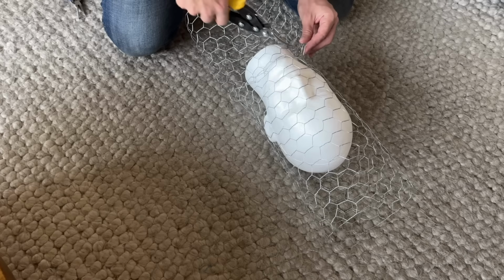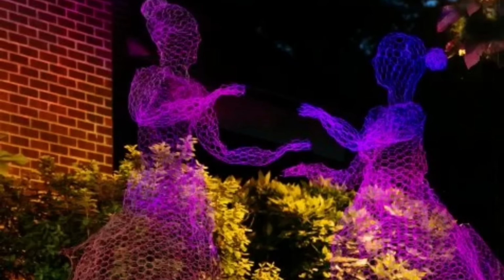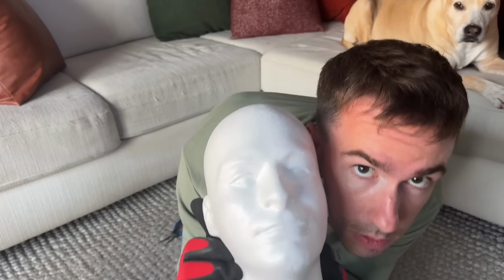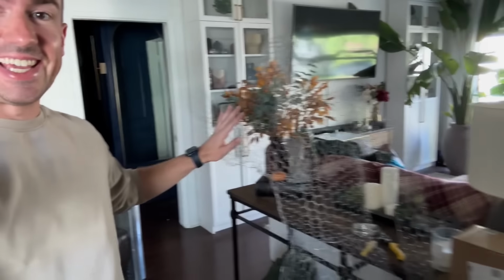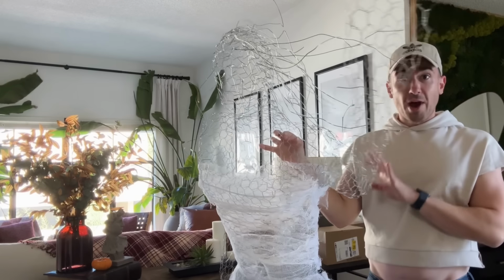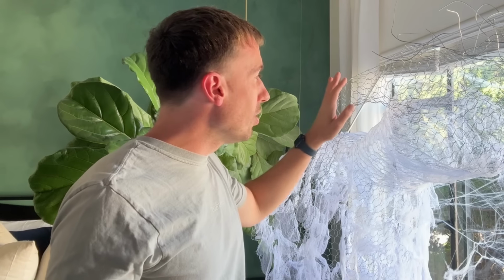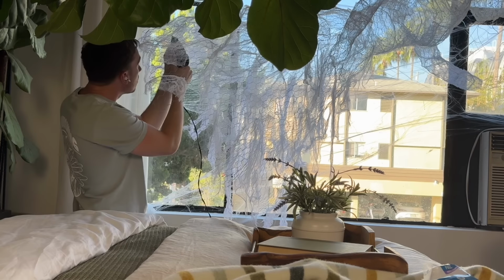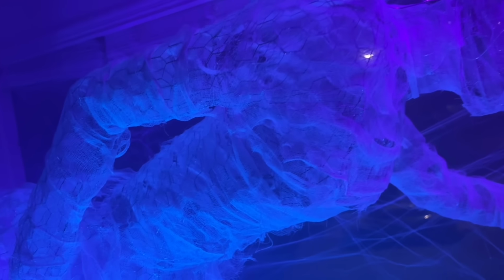DIY HALLOWEEN DECOR 🎃👻 | Chicken-Wire Ghost & More!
Spooky season is upon us!

I’m not usually one for Halloween decor because it can look a bit kitschy… but this year I decided to lean in and have some fun for a couple weeks!

I’m trying a DIY that I’ve seen and wanted to do for some time- Chicken-wire ghosts! It’s a really simple and CHEAP DIY that has a big impact!